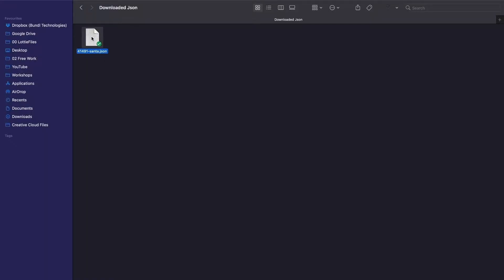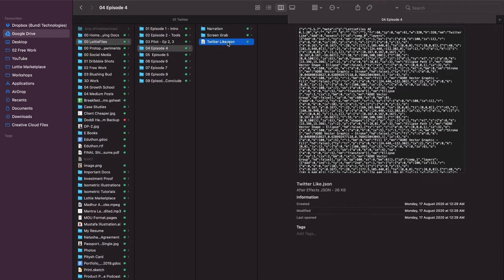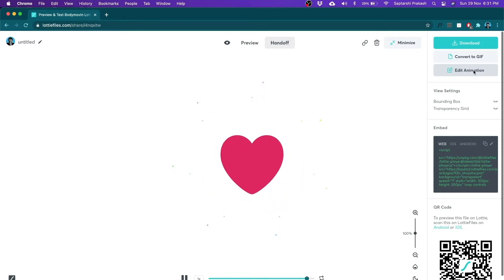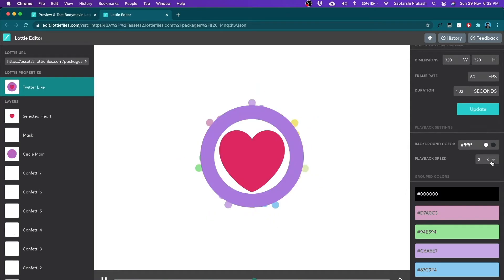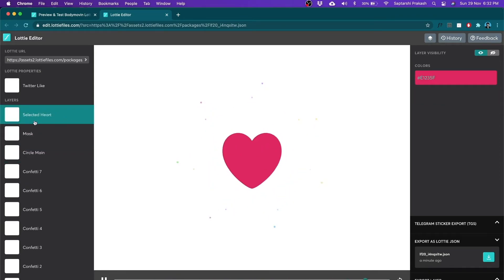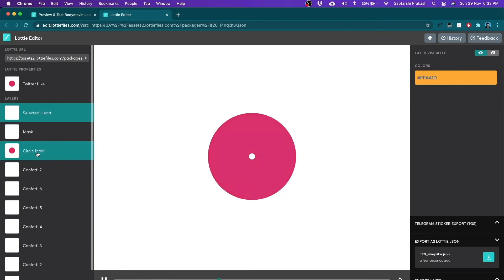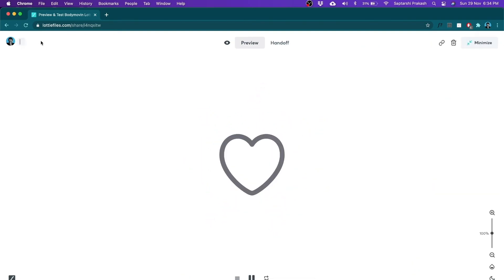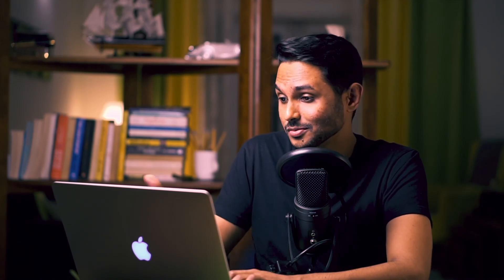#4 How to edit a Lottie (without After Effects) | Saptarshi's Guide to Lottie and LottieFiles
You may want to edit a Lottie animation, but low and behold, you don't have After Effects. Fear not, LottieFiles has the Lottie Editor here to save the day!

In this chapter, I'll show you how you can make edits using the Lottie Editor. Trust me, it's really easy.